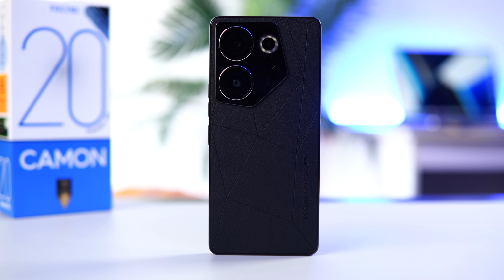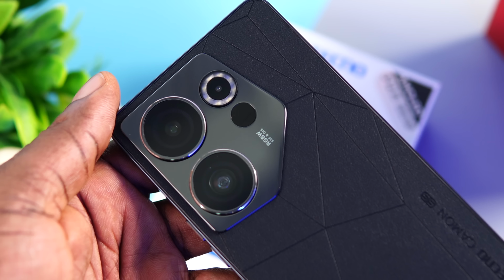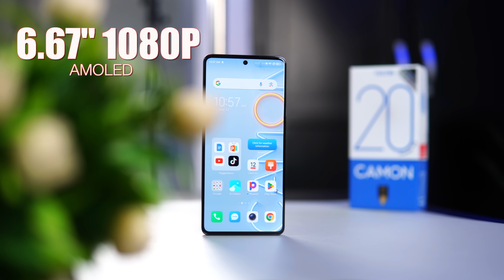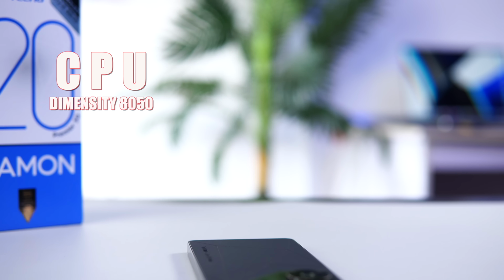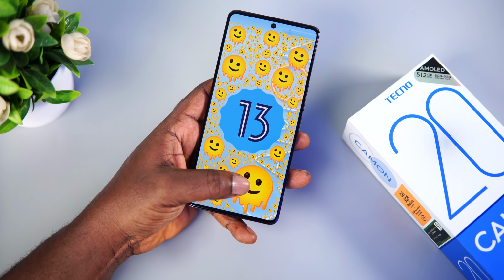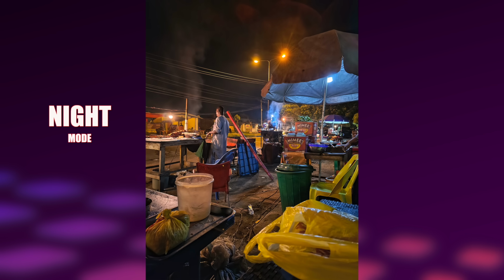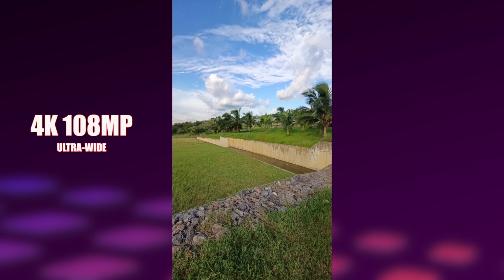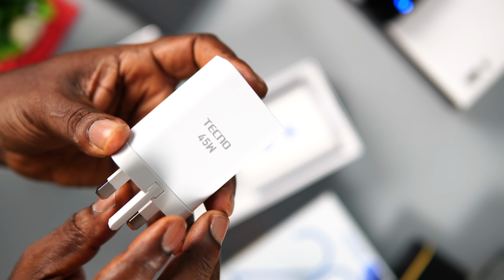Tecno Camon 20 Premier 5G Review. The best one yet.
Hey guys, this my detailed review of the Tecno Camon 20 Premier. This is the  flagship version of the new Camon 20 series.
What do you guys think? drop your comments below.
Timestamp
0:00 Intro
0:45 Unboxing Experience
1:20 Design and Build Quality
3:24 Display
5:05 Specs and performance
6:24 Software
7:10 Camera
10:43 Battery
11:19 Conclusion

Memory cards
Key Lights
Fill Light